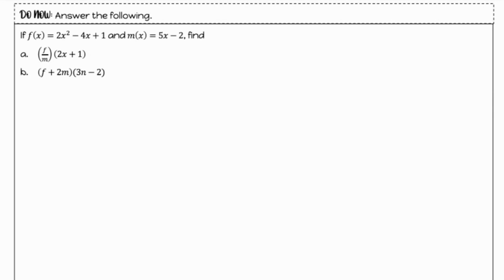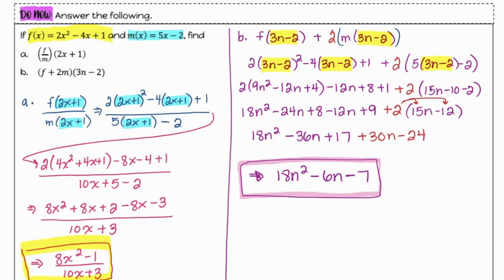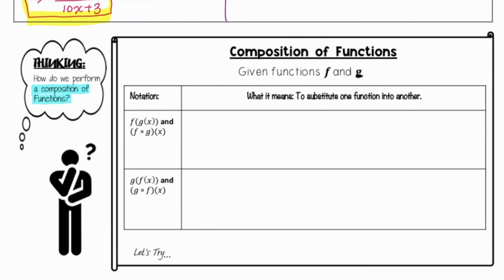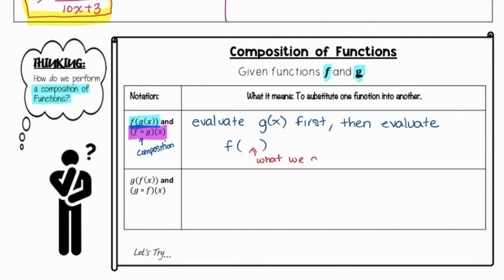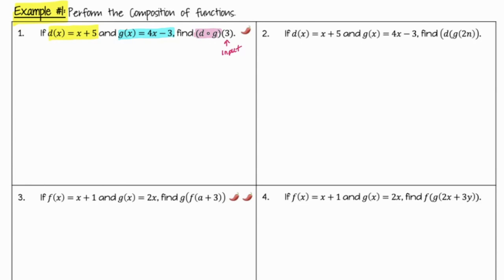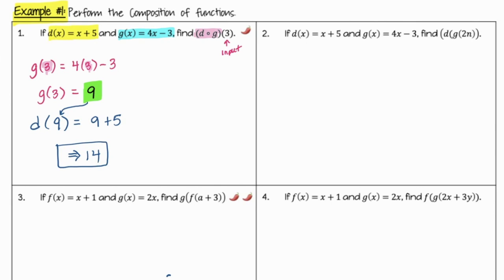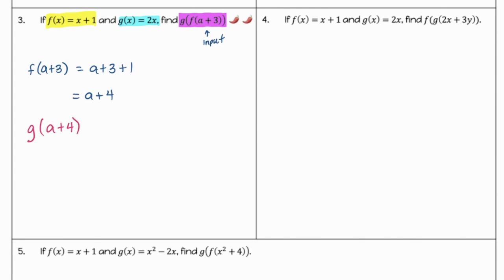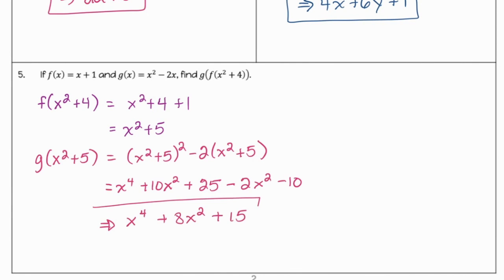(PreCalc) Composition of Functions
In this video lesson, you will be learning the first unit in our PreCalculus course.  This Unit is the Advanced Algebra topics that will be further investigated at the PreCalc level.  In this lesson, we will be learning how to perform a composition of functions.